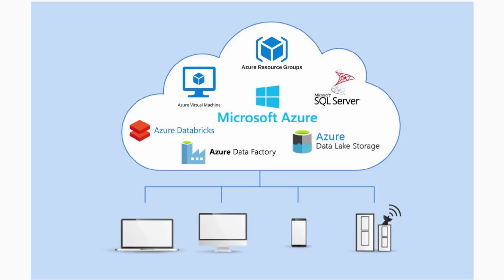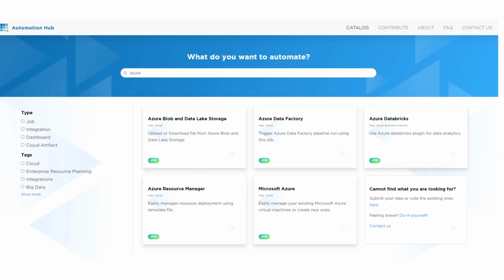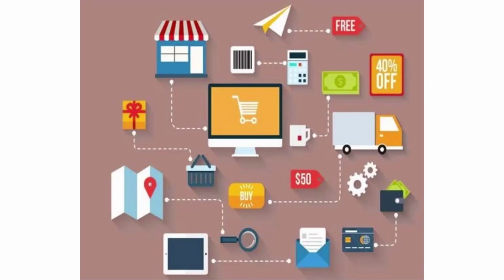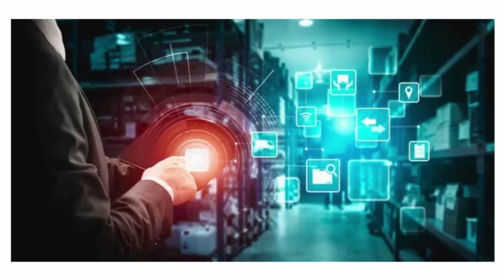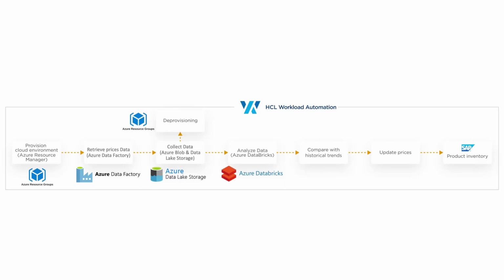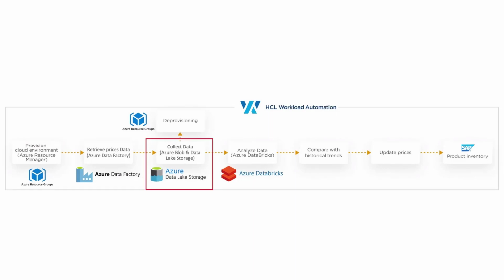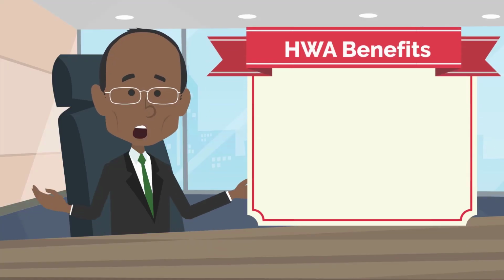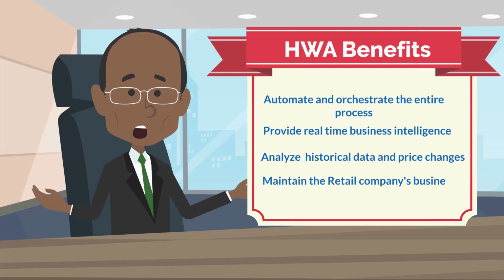Cloud Native Orchestration with HCL Workload Automation and Microsoft Azure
With HCL Workload Automation, customers can orchestrate the Cloud and Big Data automation processes by interacting with Microsoft plug-ins, such as Azure Resource Manager, Azure Blob and Data Lake Storage, Azure Databricks, Azure Data Factory, Microsoft SQL Server, Azure Virtual Machine.